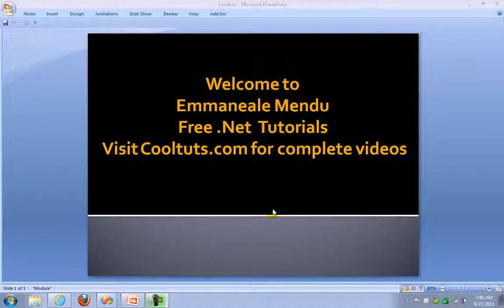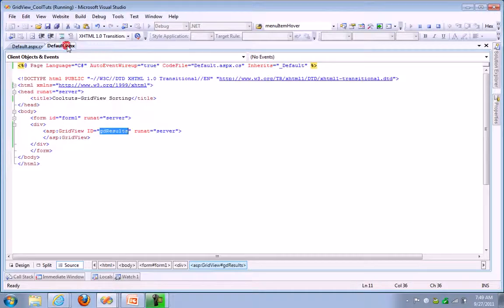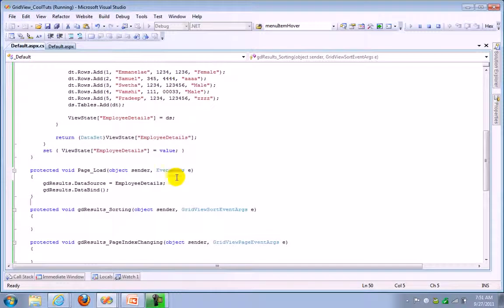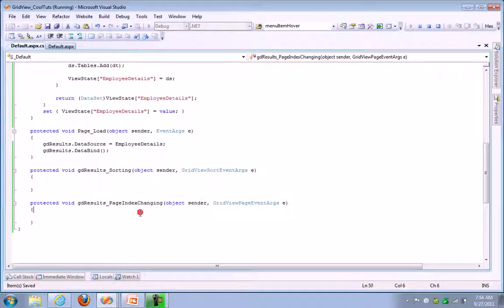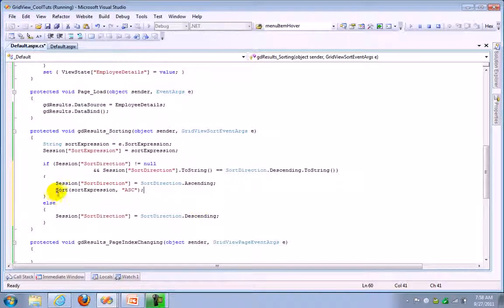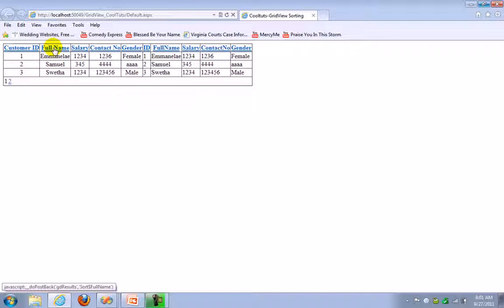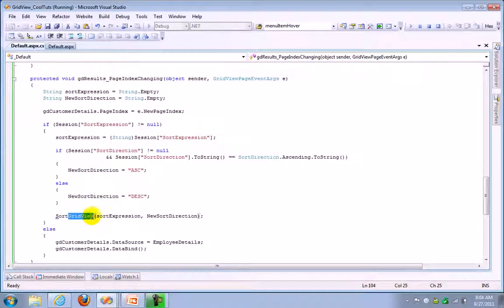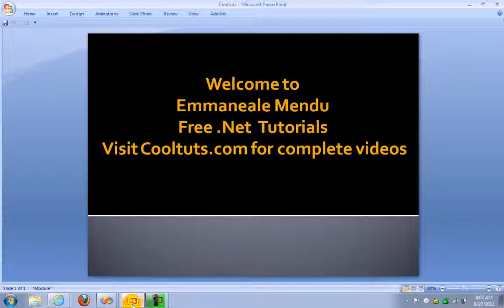GridView Sorting and Paging